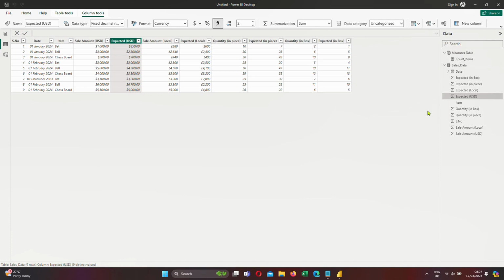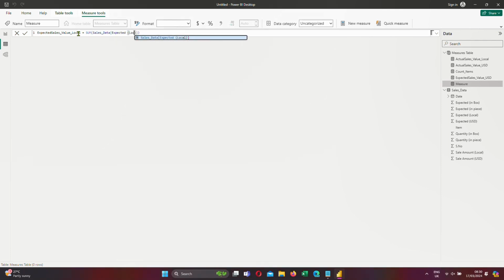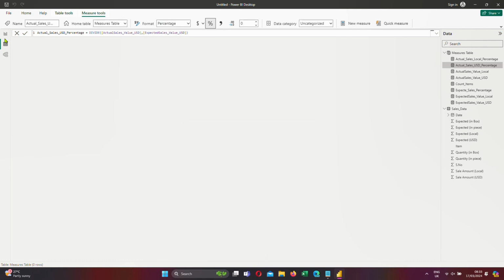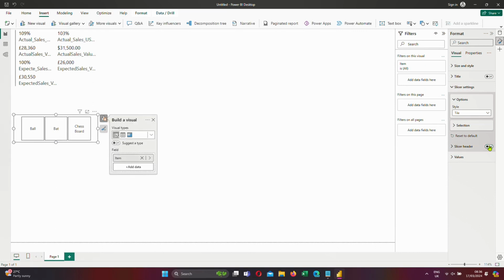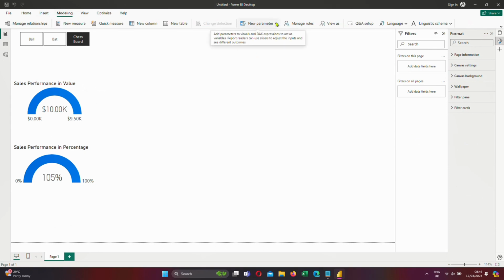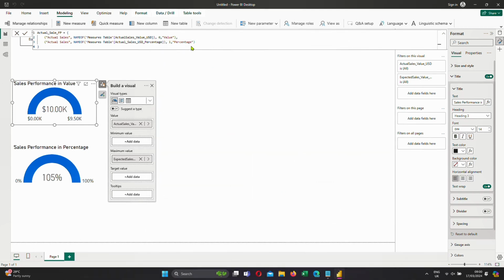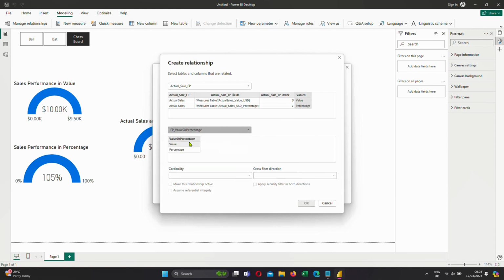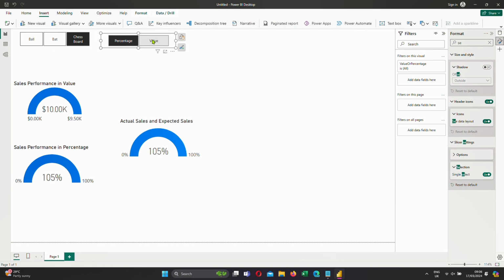Gauge Visual in PowerBi Tutorial - Using Field Parameters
00:03 - Data Introduction
00:52 - DAX
10:47 - Gauge Visual
14:45 - Field Parameters for Sales
20:40 - Toggle value vs Percentage

Thanks
Praveen